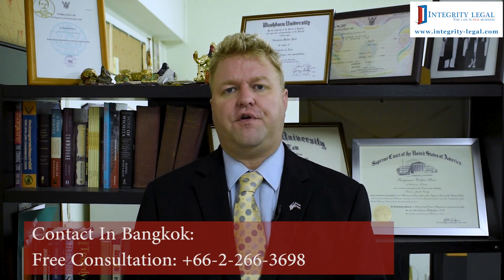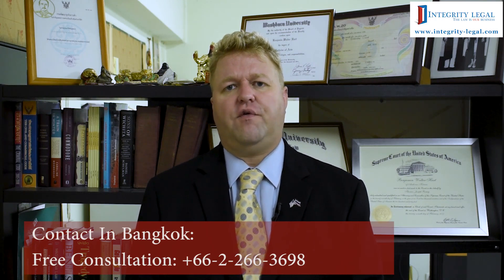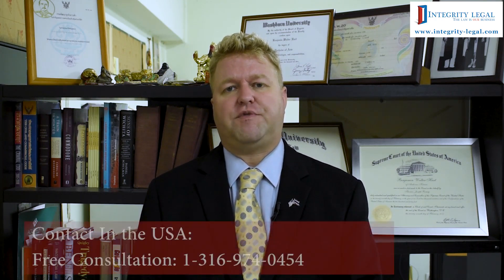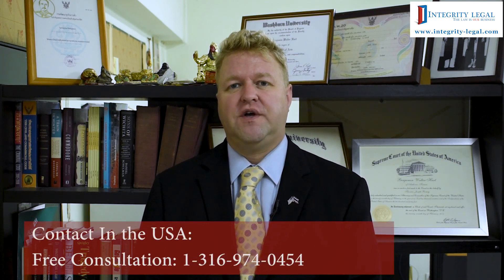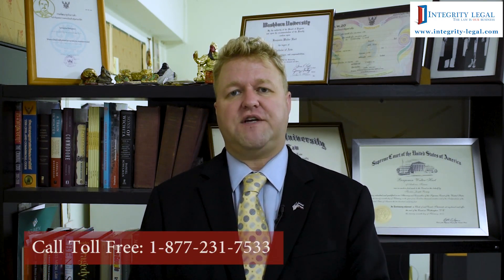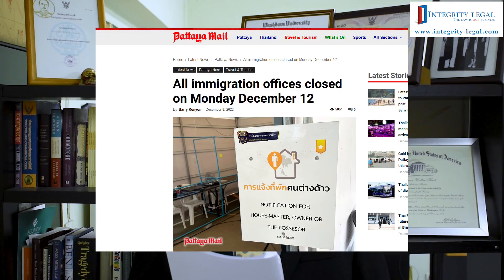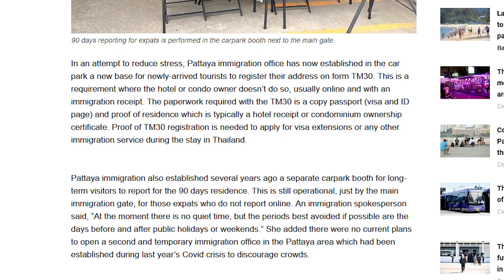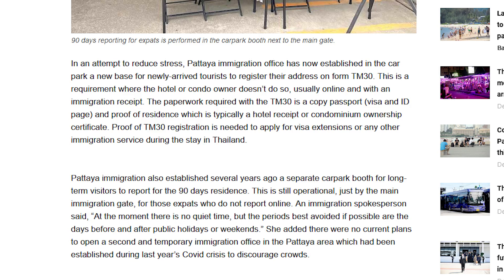New TM30 Protocols at Thai Immigration?